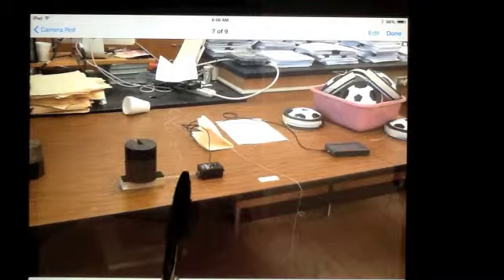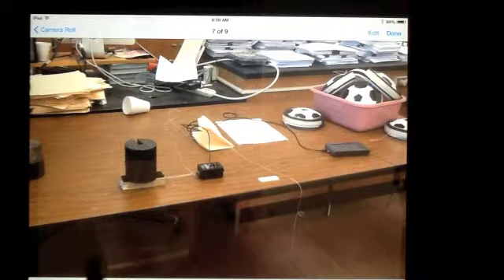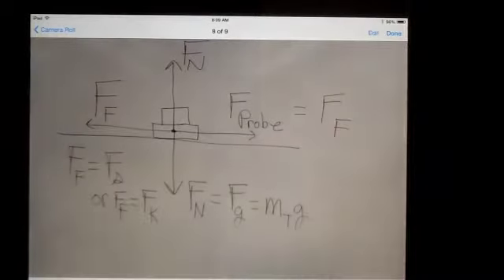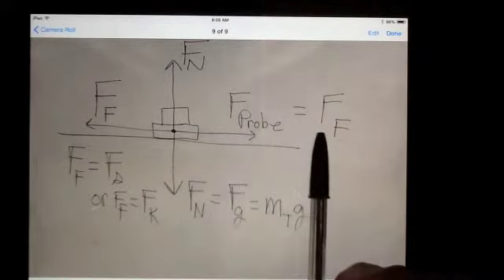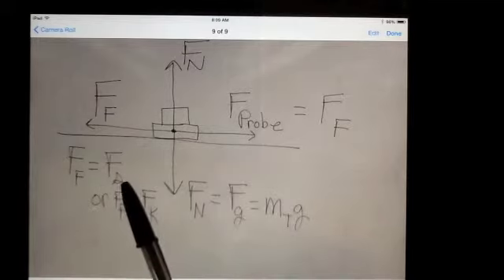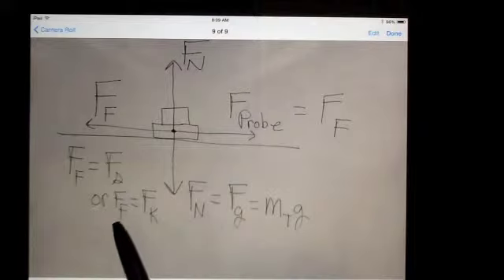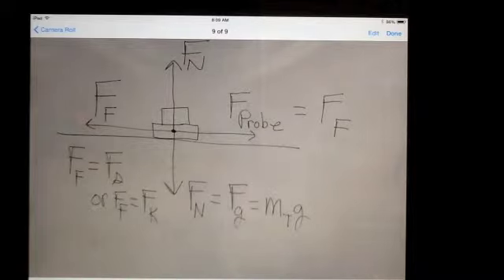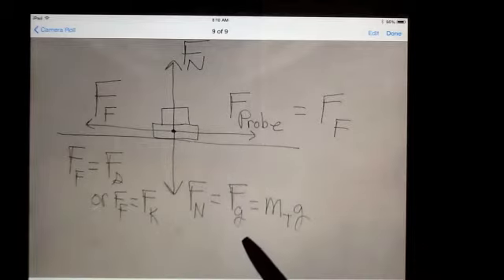Coefficient of Friction Activity Set Up Video